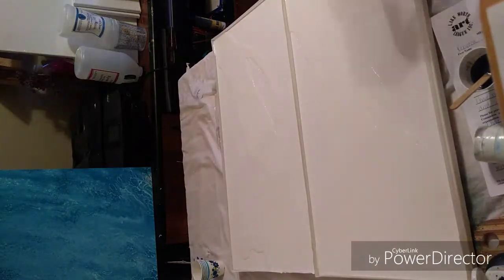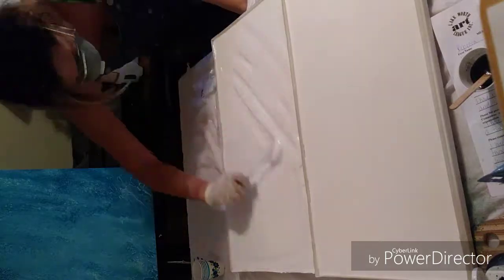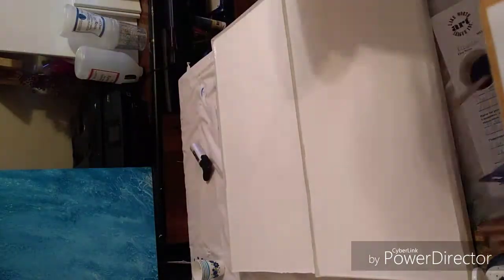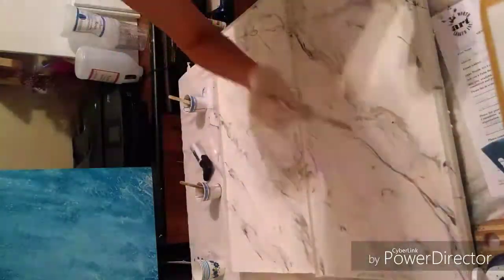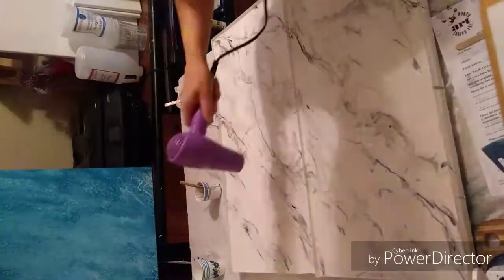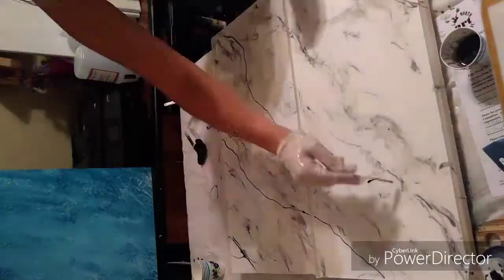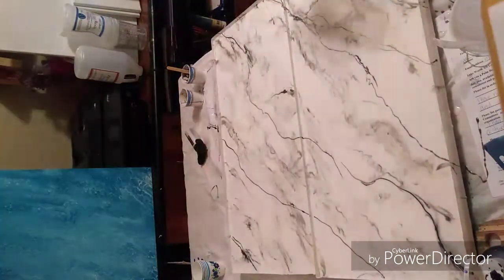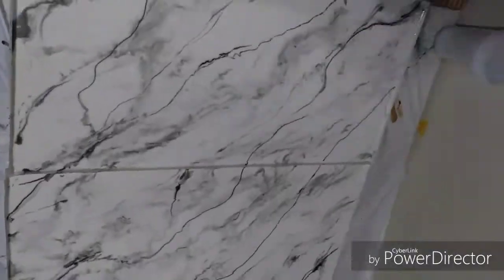Marble Resin Painting (time lapse with voice over instructions)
This is a diptych I did of faux marble I used East Coast Resin ▪Black Mica powder(amazon)▪ black artist Loft paint ▪ silver artist Loft paint▪ gray artist Loft paint (all paints can be purchased at Michaels)